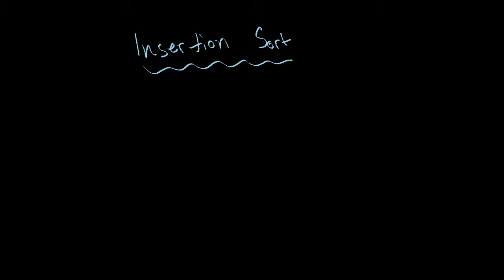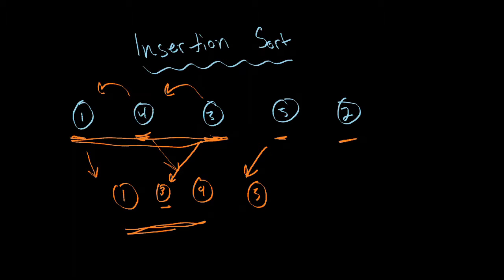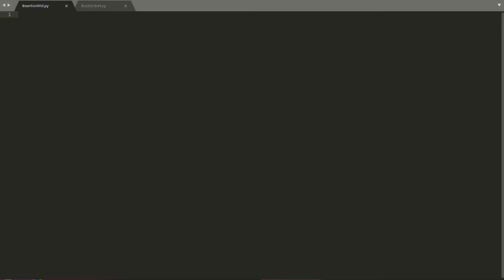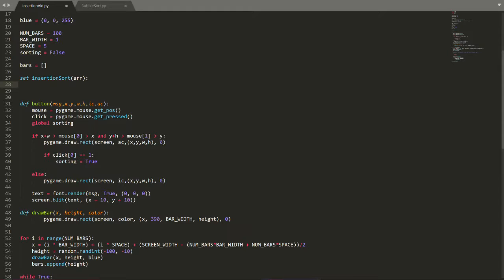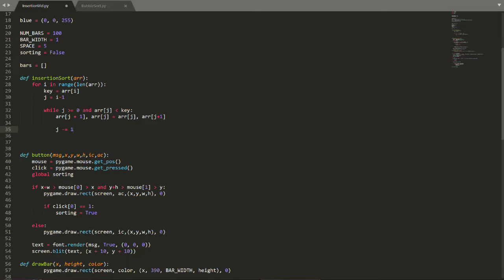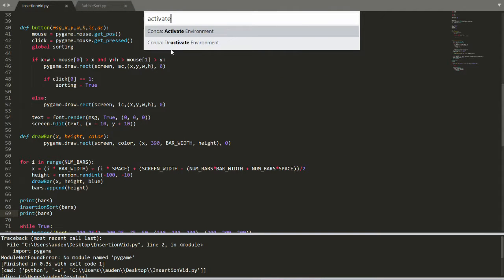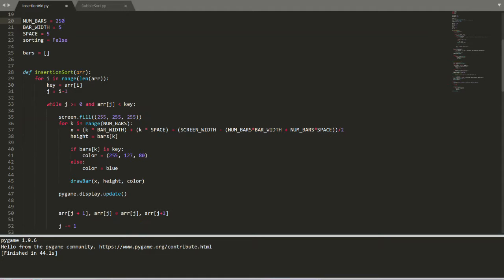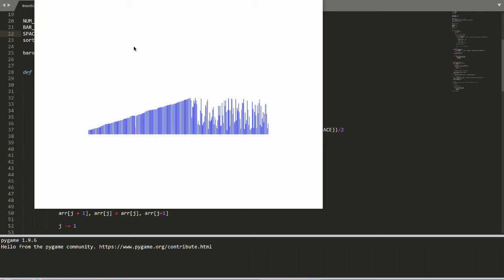Coding Tidbit | Visualizing Insertion Sort in Python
I this second addition to a little series on sorting algorithms I use Python and the PyGame library to visualize and walk through the insertion sort sorting algorithm